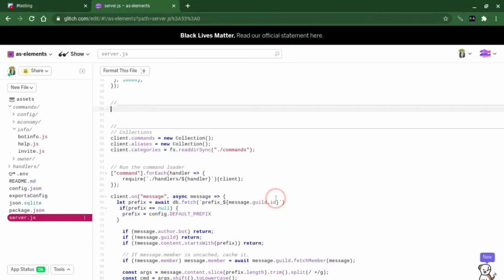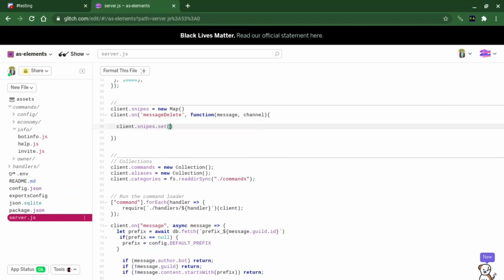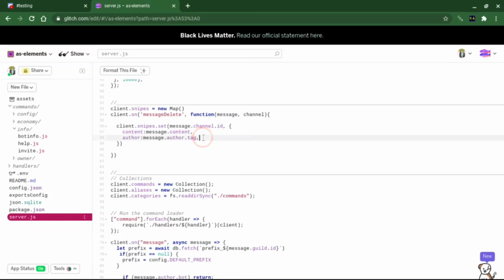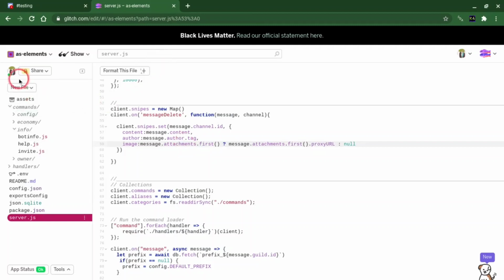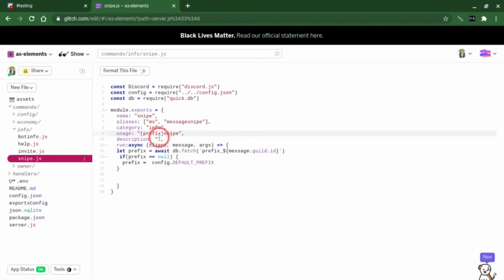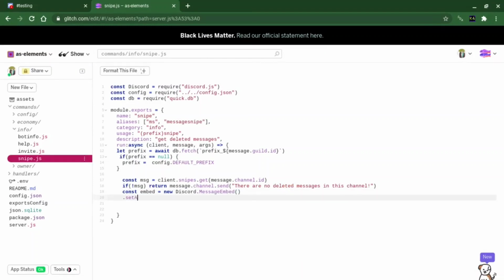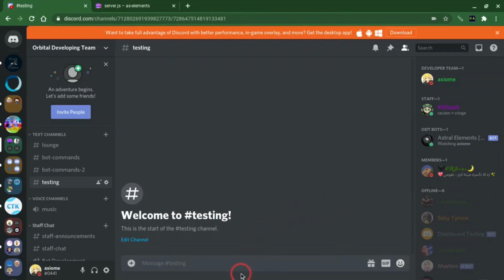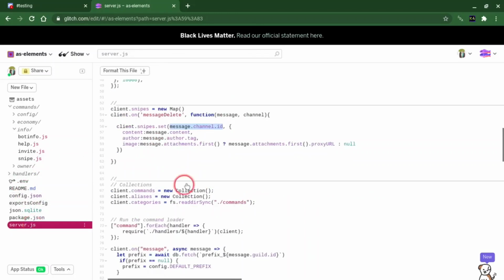Snipe Command for a Discord Bot | Discord.js Episode 22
[ OFFICIAL LINKS ]

[ CREDITS ]